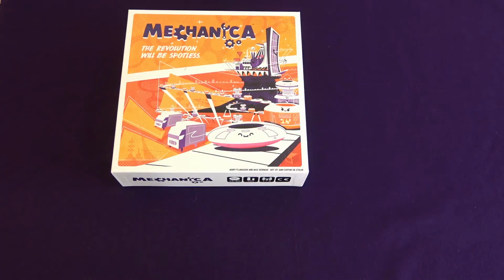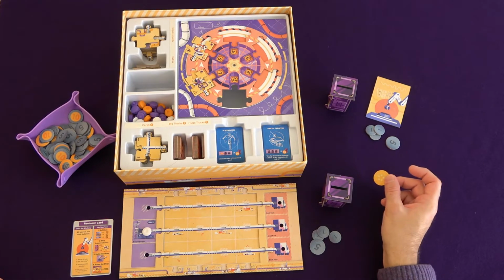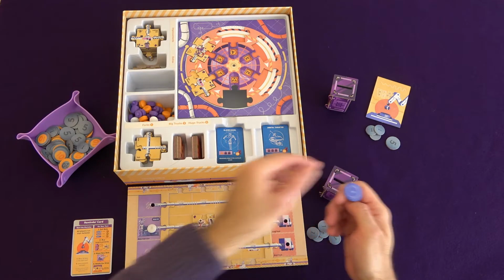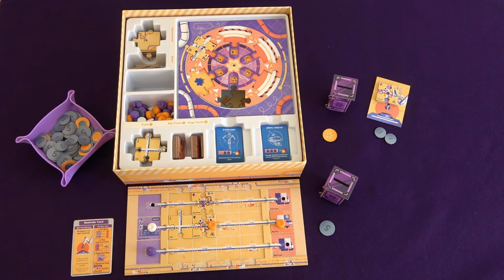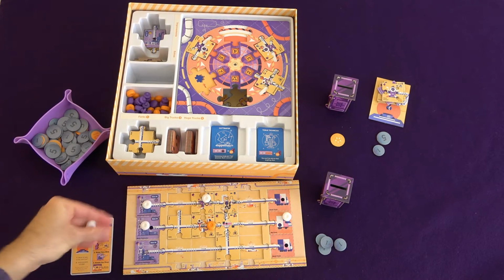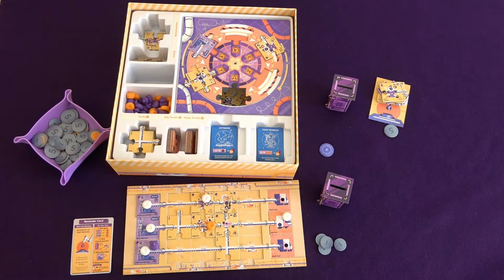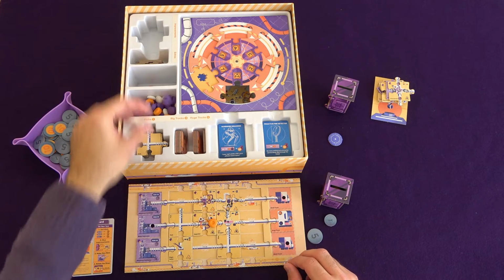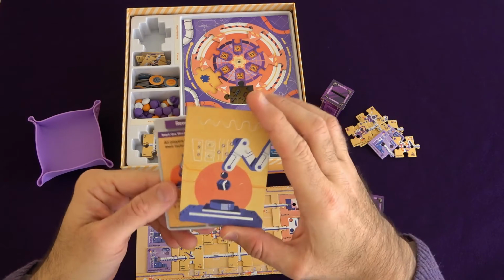Purple Moose Plays...Mechanica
Join me for a solo playthrough of Mechanica from Resonym Games, designed by Mary Flanagan and Max Seidman, and then stick around to the end to hear what I think about the game.